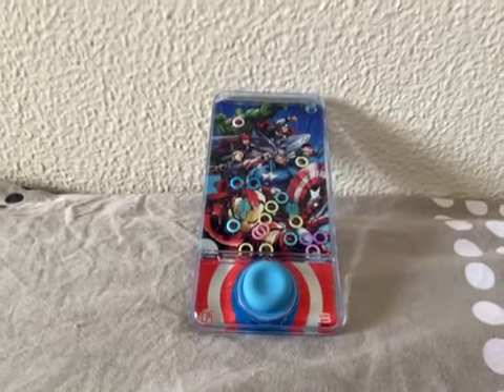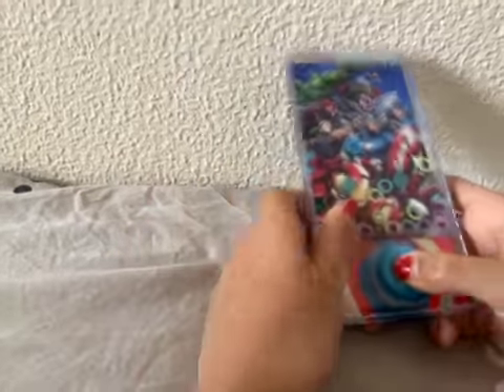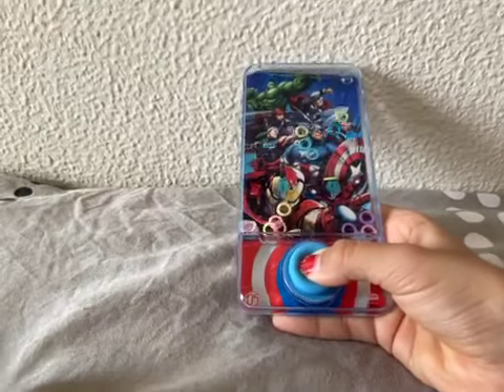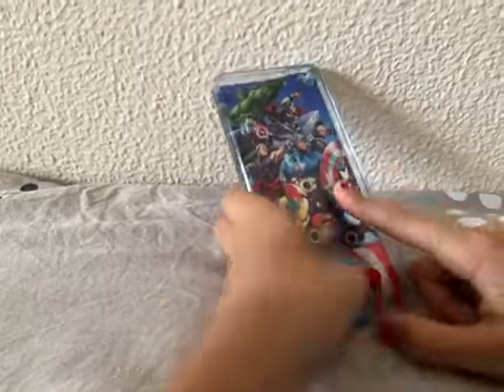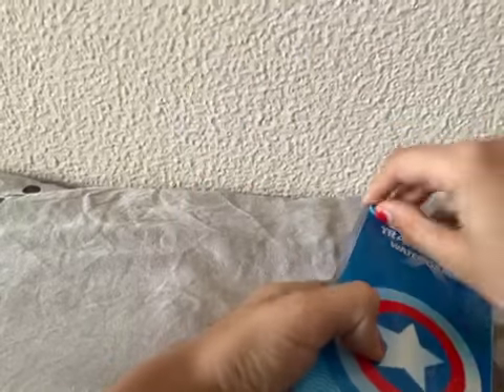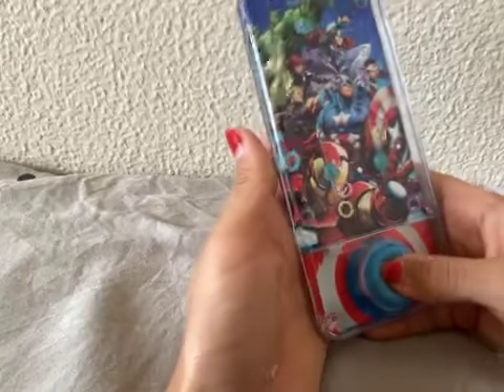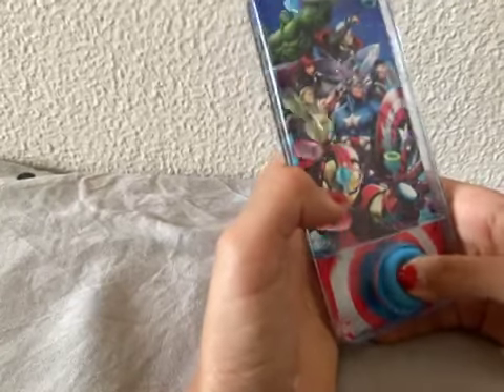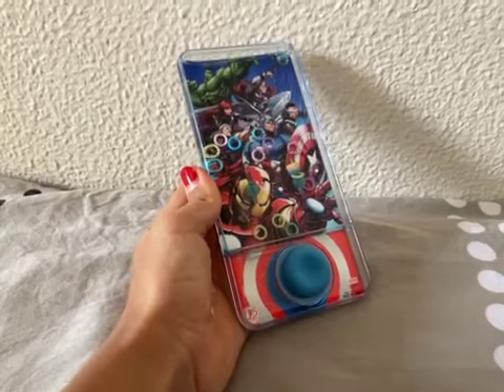Playing a transparent water game | Make sure to like ans subscribe!